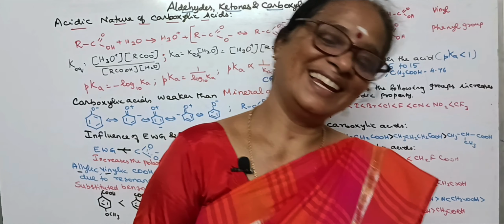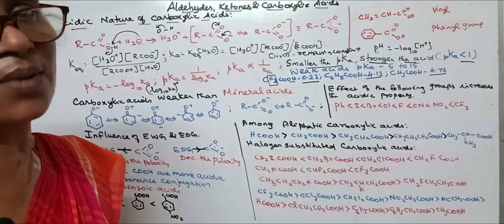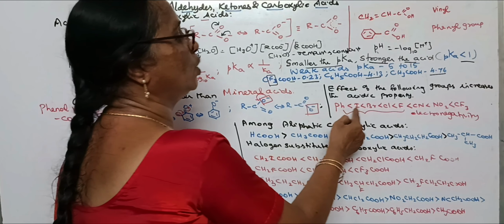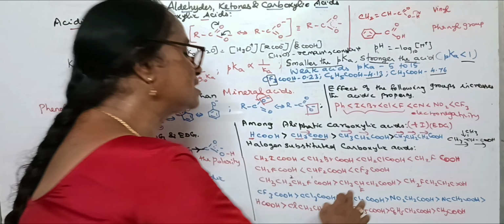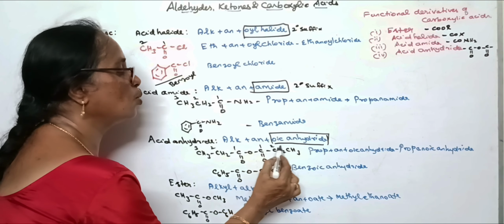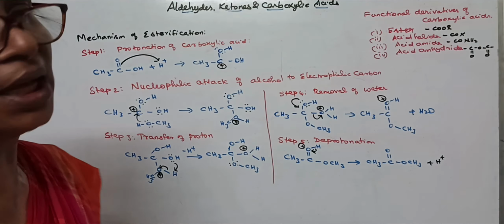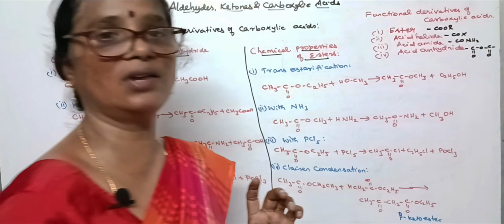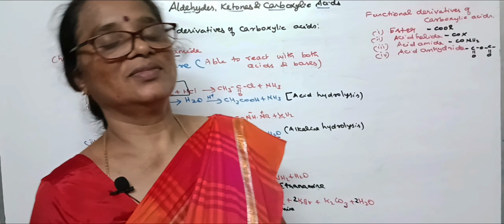ACIDITY OF CARBOXYLIC ACIDS@SapphireBlueChemspark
CLASS 12 - CBSE, TAMIL NADU STATE BOARD - SAMACHEER KALVI - NEET ASPIRANTS - ALDEHYDES, KETONES & CARBOXYLIC ACIDS (CORBONYL COMPOUNDS & CAROXYLIC ACIDS) - CARBOXYLIC ACIDS - ACIDITY OF CARBOXYLIC ACIDS - FUNCTIONAL DERIVATIVES OF CARBOXYLIC ACIDS - ACID HALIDES - ACID ANHYDRIDES - ACID AMIDES - ESTERS

- ALDEHYDES, KETONES & CARBOXYLIC ACIDS Part 1
- ALDEHYDES, KETONES & CARBOXYLIC ACIDS Part 2
- ALDEHYDES, KETONES & CARBOXYLIC ACIDS Part 3
- ALDEHYDES, KETONES & CARBOXYLIC ACIDS Part 4
- ALDEHYDES, KETONES & CARBOXYLIC ACIDS Part 5